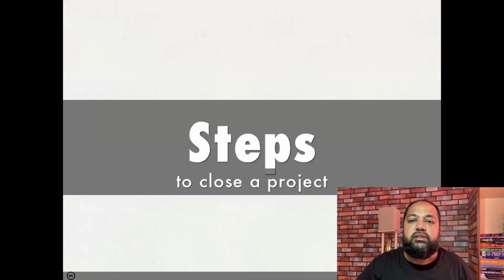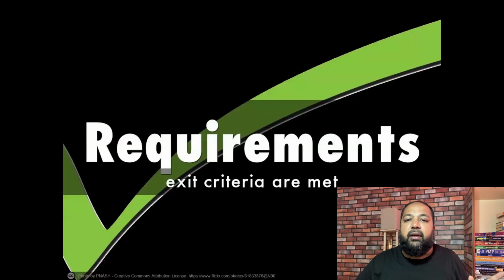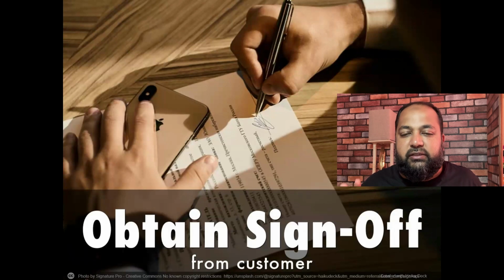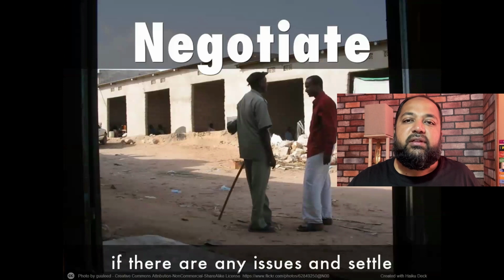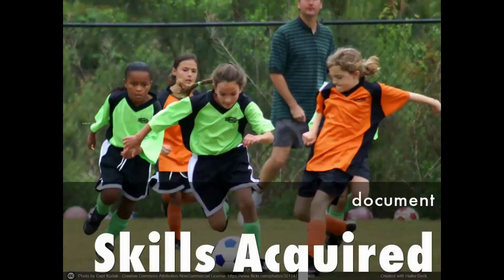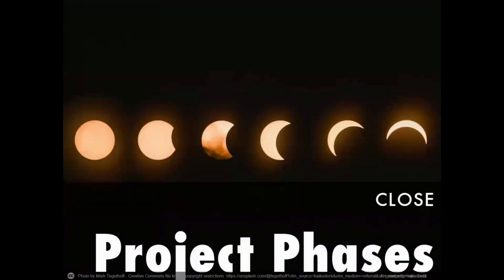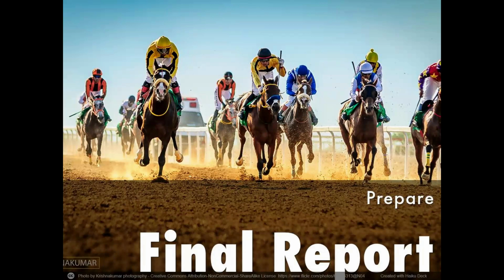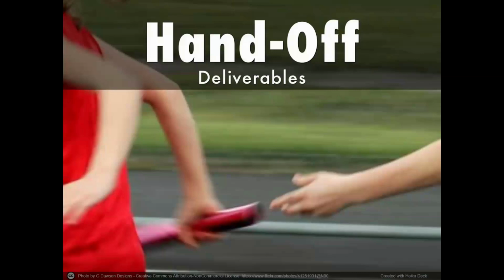Closing Process Group | Stages of project management 5/5